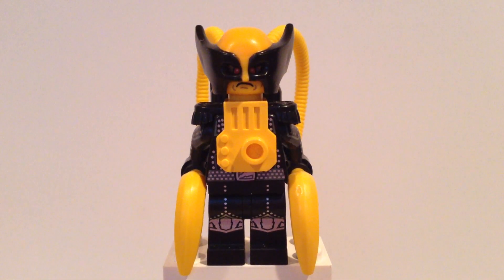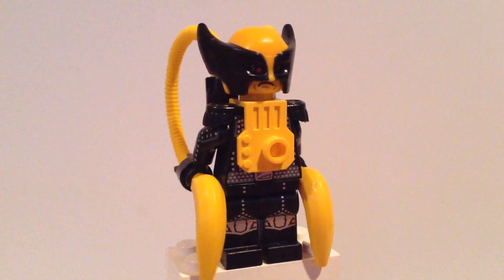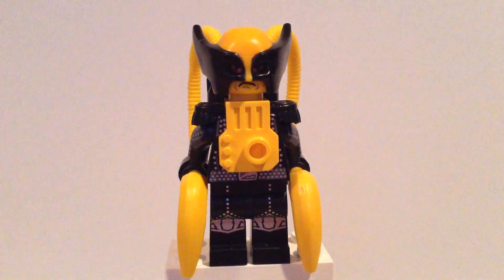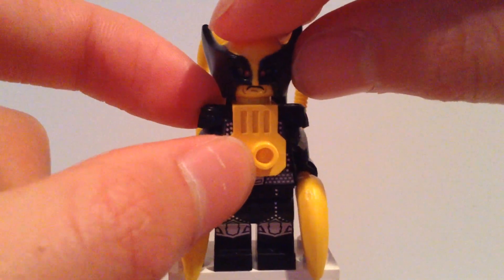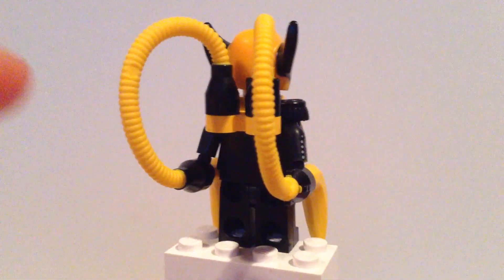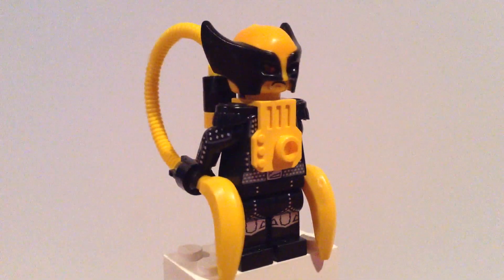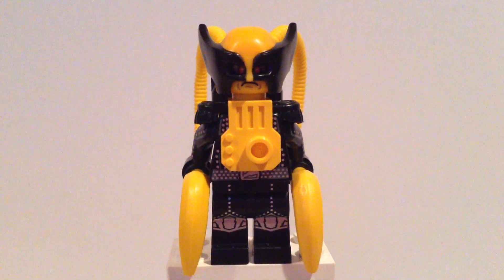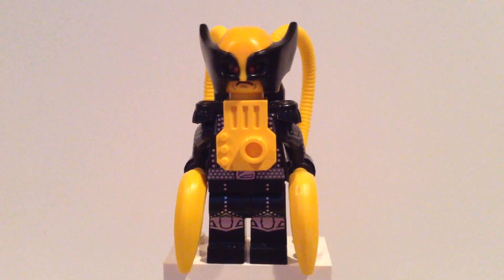LEGO Batman 3 Firefly Custom Minifigure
Let me know what you think about this video in the comments. Also don't forget to check out some of my other videos because they are awesome.